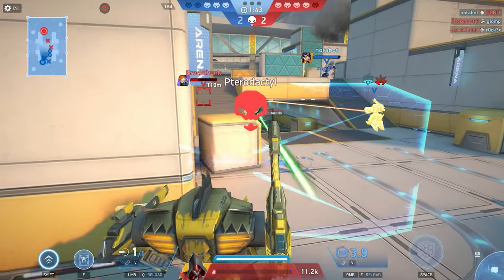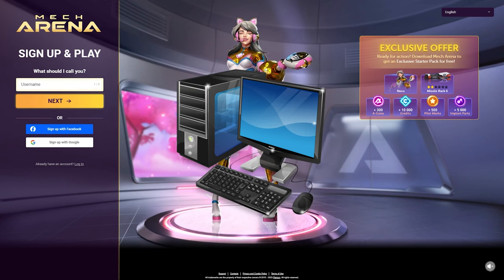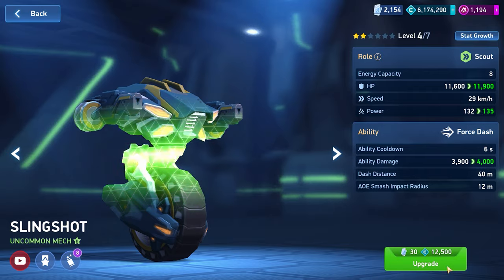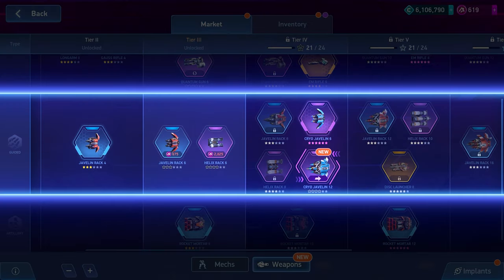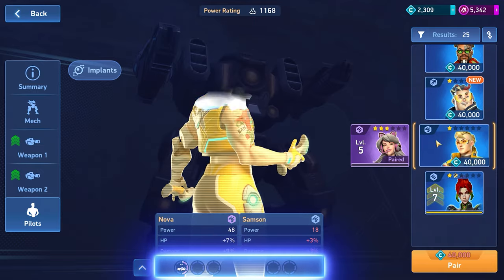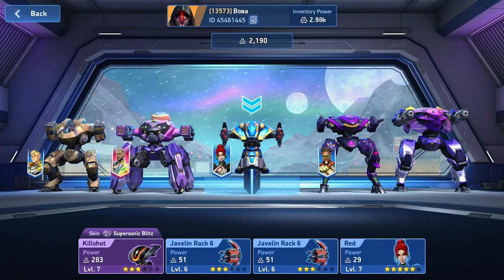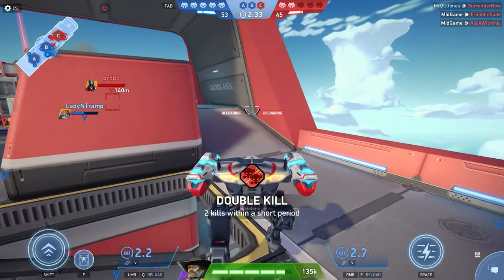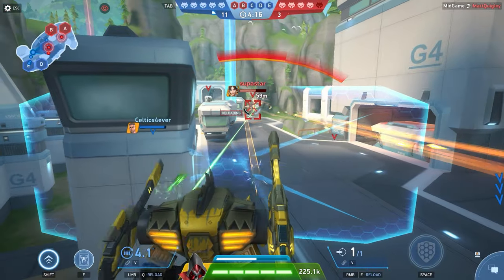Mech Arena Beginner Guide 🔥 Tips and Tricks 🔥 How to Play Tutorial + best builds 2024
👉Download MECH ARENA and choose your GIFT:
🎁Epic Nova ➕ Missile Rack 6 (x2) ➕ 300 A-coins➕ 500 Pilot Marks ➕5,000 Implant Parts ➕ 10,000 Credits ➕ Acantha
🎁Epic Maverick ➕ Gauss Rifle ➕ 300 A-coins ➕ 500  Pilot Marks ➕5,000 Implant Parts ➕ Reload time skill book ➕ 10,000 Credits ➕ Acantha

Jumpstart your journey in the thrilling world of Mech Arena Robot Showdown with this comprehensive Mech Arena Beginner Guide and Mech Arena wiki for newbies. Whether you're taking your first step into the arena or looking to sharpen your tactics, this video is your roadmap to success!

Inside this Mech Arena Tutorial:
🤖 Basics First: Grasp the core mechanics and learn how to navigate your mech for victory.
💥 Weapons & Mechs: Explore the diverse arsenal in Mech Arena and find the best fit for your style.
🛡️ Stay in the Fight: Strategies on how to heal in Mech Arena, keeping you battle-ready at all times.
🎯 Kickstart Your Journey: Essential Mech Arena tips for beginners to avoid common pitfalls and start strong.

Advance Your Skills:
🎖️ Pro Player Path: Learn how to become pro in Mech Arena with insider tips, advanced strategies, and nuanced game knowledge.
🏅 Dominate the Arena: Tactics and advice for making a mark in Mech Arena Robot Showdown tournaments. You find the best Mech Arena builds and tips how to play Mech Arena, how to heal in Mech Arena with the best combinations & how to build your own mech.

Why This Mech Arena Tutorial?
💡 Detailed and direct, perfect Mech Arena  tips for beginners eager to learn /
🛠️ From foundational skills to pro strategies, this guide covers it all.
🚀 Propel your gameplay and join the ranks of Mech Arena pros.

Join the Mech Arena Community:
📱 Download Mech Arena via the link, available on PC and mobile.
💬 Engage with the community in the comments below. Share your progress, ask questions, and connect with fellow players!

Stay in the Loop:
👍 Like this video if you found it helpful and are excited for more Mech Arena content.
📺 Explore our playlist for more in-depth guides and strategy breakdowns.

Ready for Battle?
With this Mech Arena starter guide, you're well on your way to mastering Mech Arena & get how to become pro in Mech Arena. Equip these noob to pro tips, dive into the action, and start your ascent from beginner to pro today!

CHOOSE YOUR BONUS!

0:00 What is this video about?
0:21 BONUSES for beginners. Choose your fighting style
2:21 Additional gifts for newcomers
2:34 Take the Training
2:57 Mechs
3:29 Attackers
3:37 Scouts
3:49 Defense Mechs
3:59 Support Mechs
4:09 How to heal in Mech Arena
4:16 How to improve Mechs
4:37 Weapons
6:59 3 basics of building efficiency for Mechs
7:34 Pilots
8:32 Grinding Guide
9:07 How to win with a 100% chance and get A-coins
9:48 My best Builds
11:22 What modes should a beginner play in?
11:50 Regarding high-level play. Tournaments
12:42 Limits
13:02 How to play with a Friend
13:19 What is better to buy in the Store
13:37 Stuff that I recommend you buy
14:09 How to make in-game purchases
14:25 Results
15:00 What else to watch on my channel?